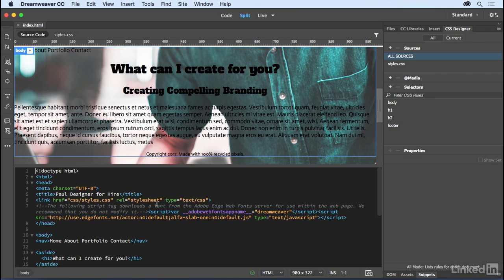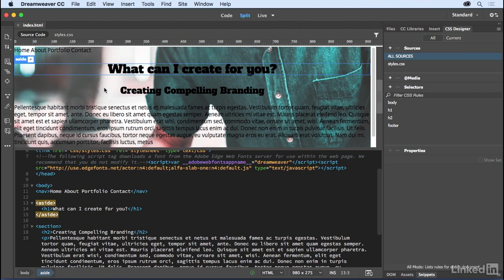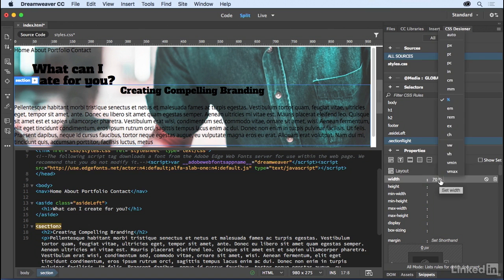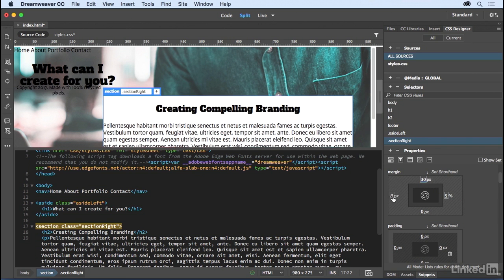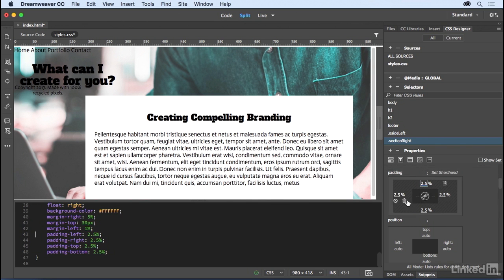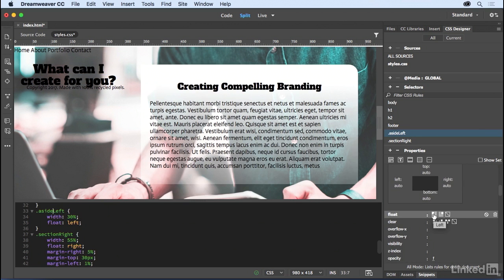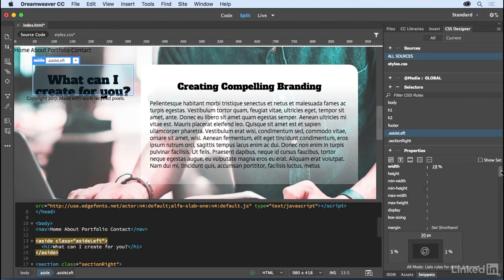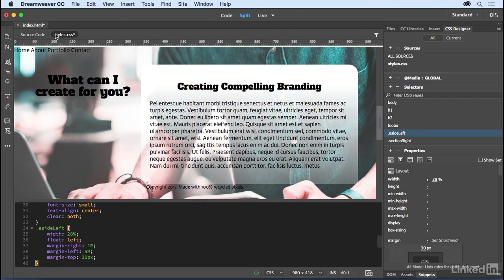0303 Creating a layout using CSS and classes